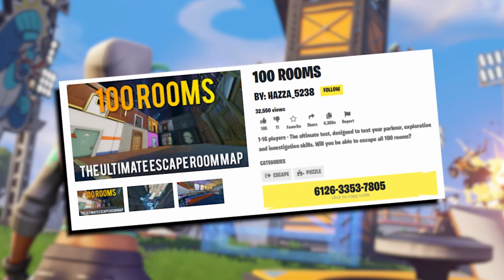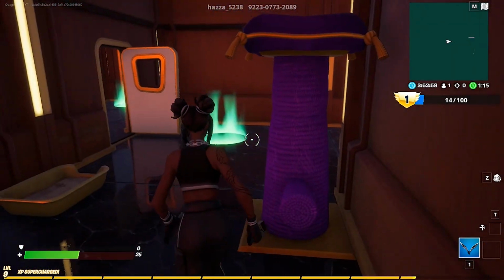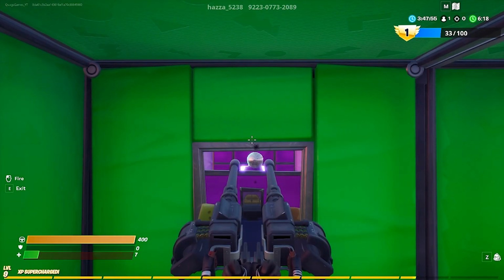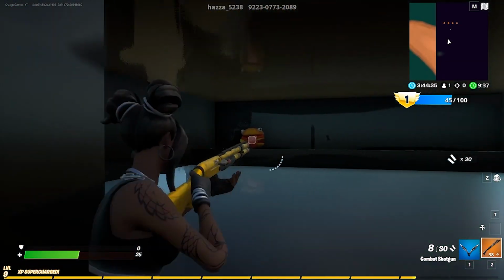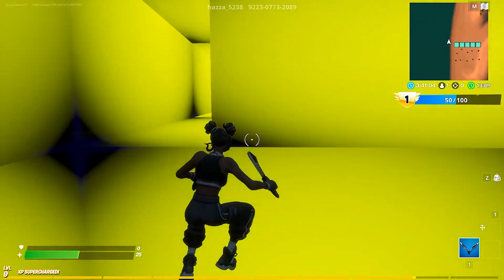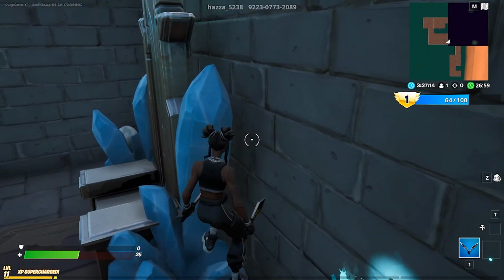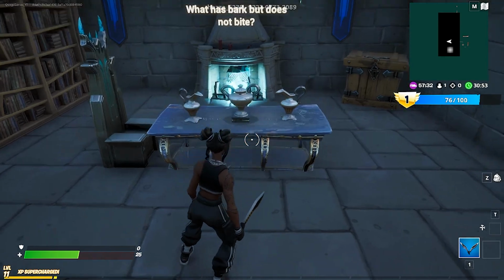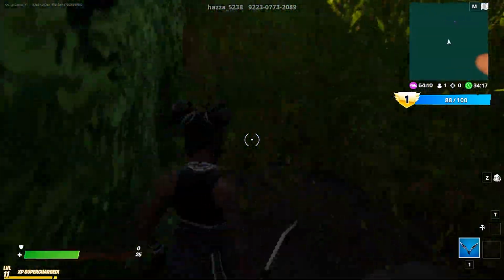100 ROOMS | MEDIUM BRAIN REQUIRED | Fortnite Creative Escape Map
100 Rooms that will take you through multiple levels of escape room challenges. This is a great map for medium level escape room players. Some levels require 200 IQ but then some are just straight up easy!

Be sure to check out the map
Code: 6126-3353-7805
Creator: HAZZA_5238